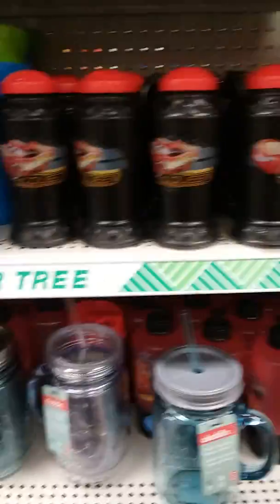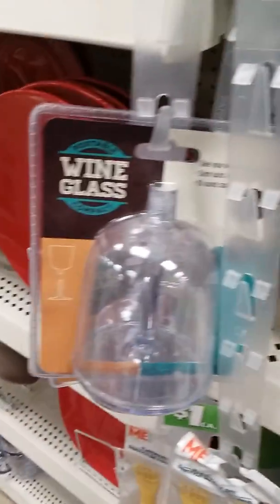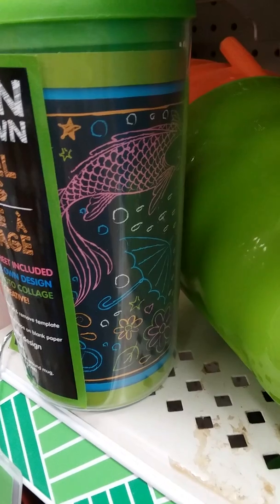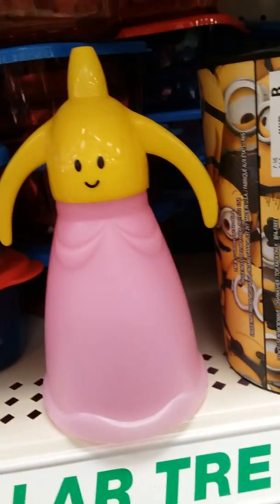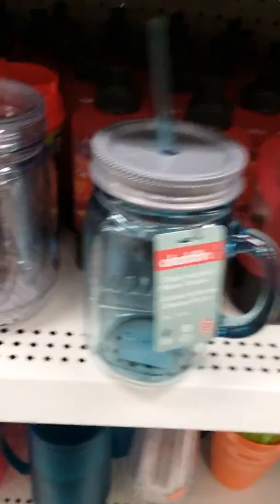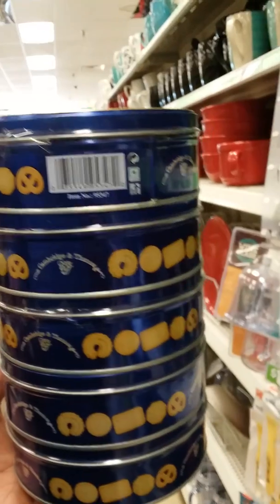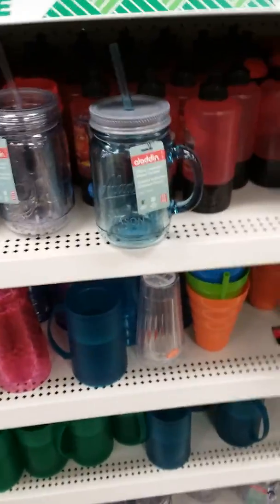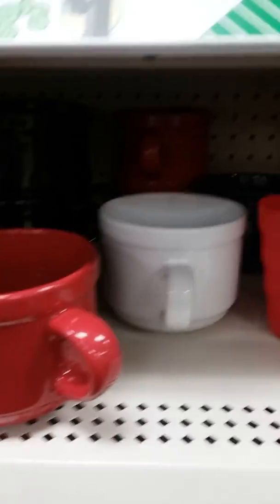DOLLAR TREE SUPER FINDS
ALLADIN INSULATED MUG AT DOLLAR TREE. $14.** AT WALMART. GREAT DEAL!😜😝😀👍💃